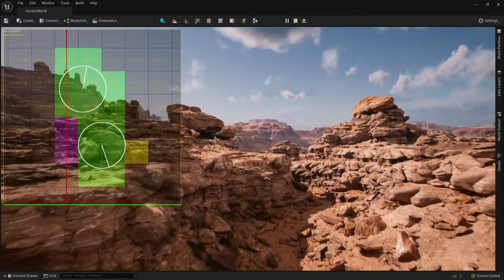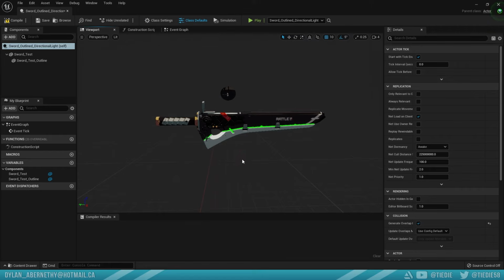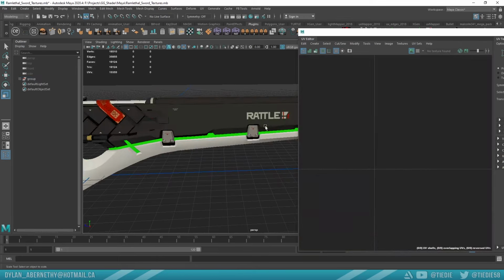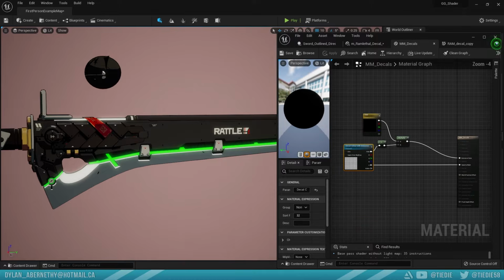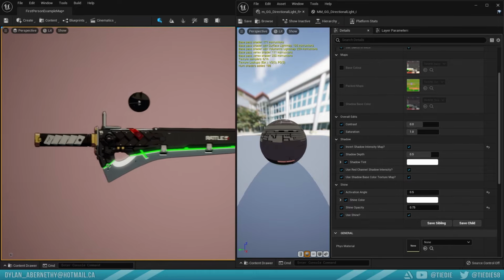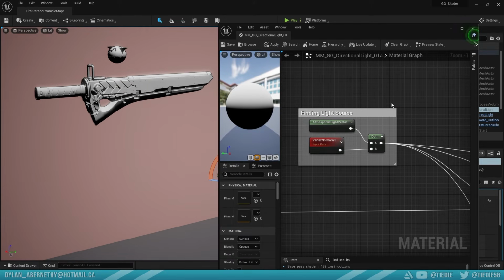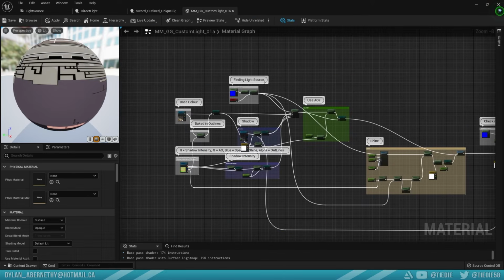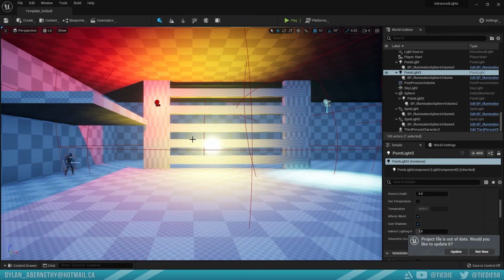Creating a BOLD Anime Art Style in UE5 Through Guilty Gear Strive (+ Shader Download)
Continue reading to find links to all my resources as well as where you can download my shaders for yourself :)

In this tutorial, we'll be trying something a bit new for me, and looking into stylized art inside UE5. In doing so we'll be reverse engineering the popular fighting game Guilty Gear Strive, and trying to recreate their shader/art style.

 If you want to jump right into the action you can follow these time stamps to get to exactly what you need to know:

The tutorial starts at 7:08
Outlines: 11:10
Texture Maps and UVs: 17:13
Decals: 29:02
Shader Setup: 35:19
Shader Lighting Methods: 43:28

Finally, if you'd like you can download my shader scene